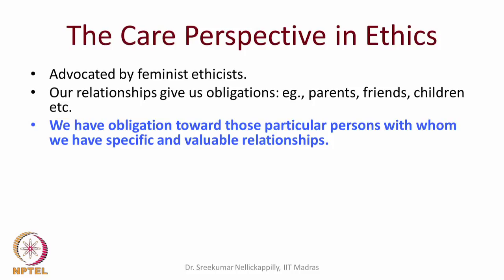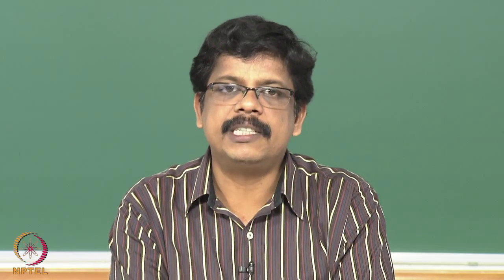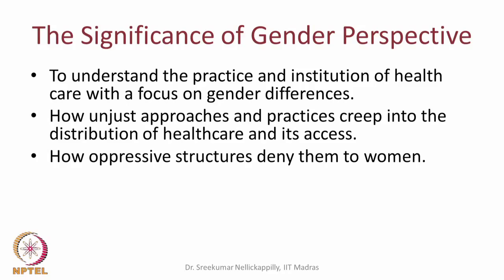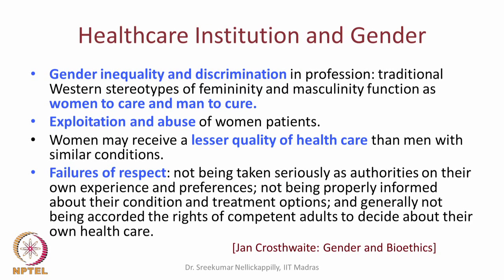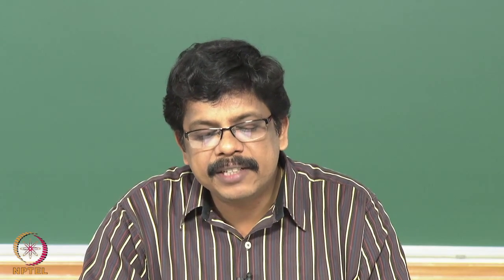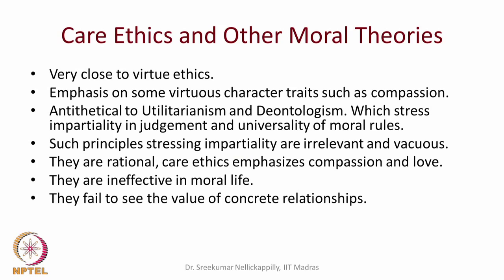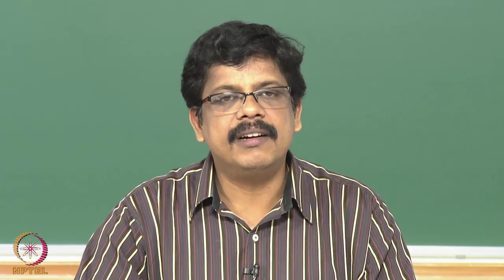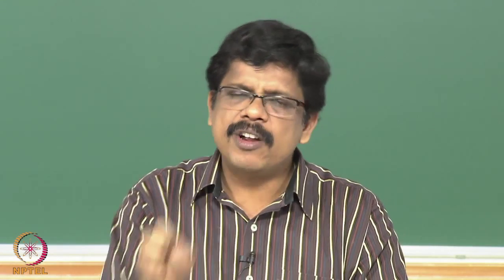Ethics of Care, Gender Concerns and Feminist Perspectives